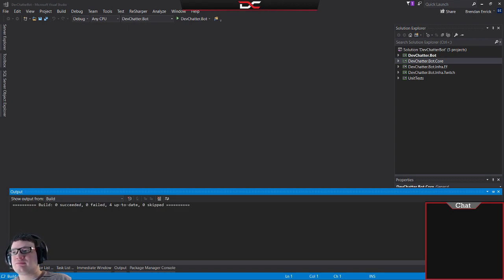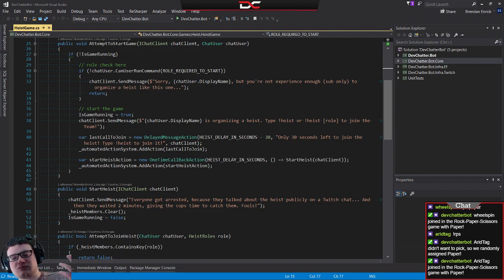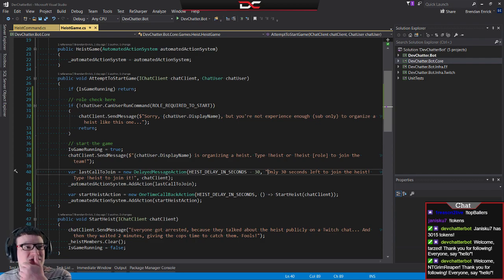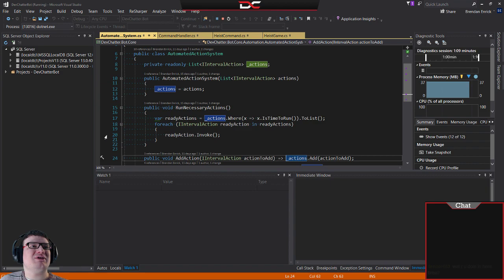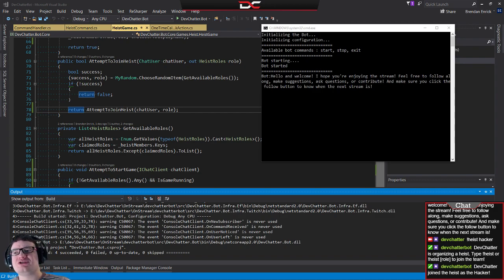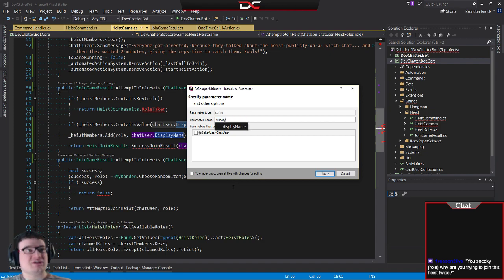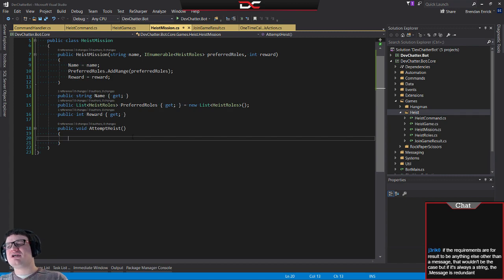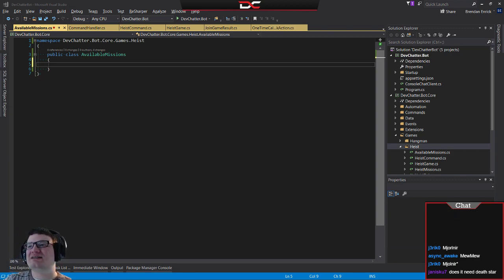Reviewing PRs Improving Heist game in our C# Chat Bot Using .NET Core! Episode 26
Broadcast live on Twitch April 7, 2018. Reviewing Pull Requests and improving our Heist Game. Jump to 2:48 to skip the intro.